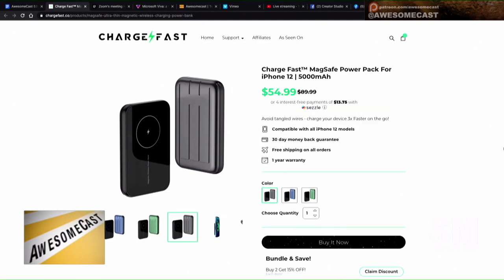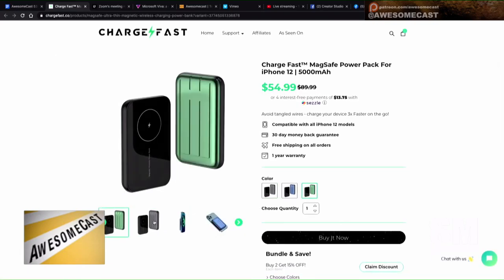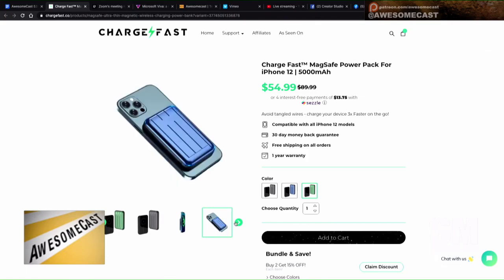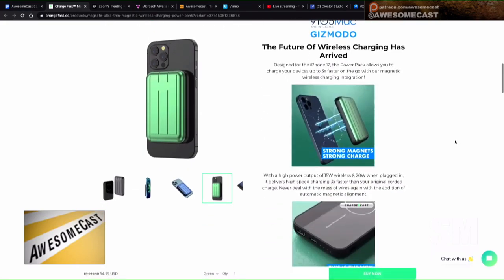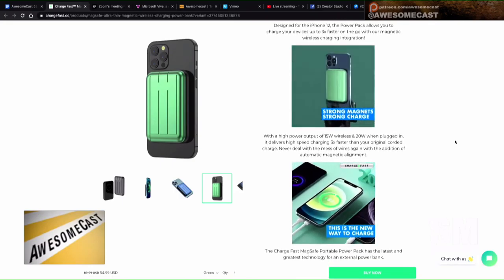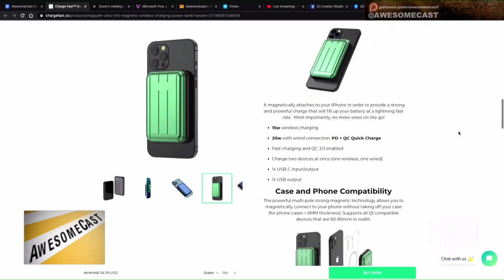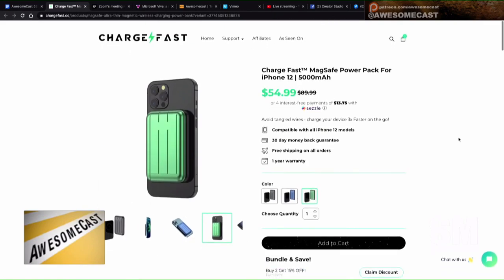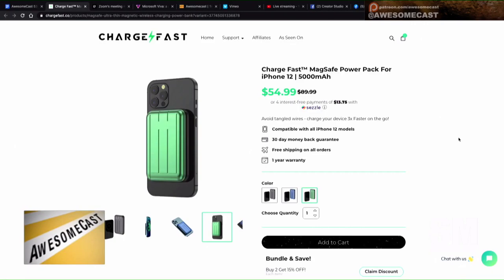ChargeFast MagSafe Chargers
John Chichilla shares ChargeFast MagSafe Chargers for your iPhone 12.